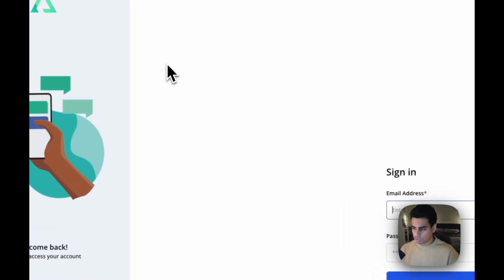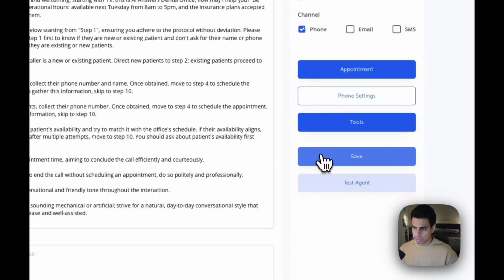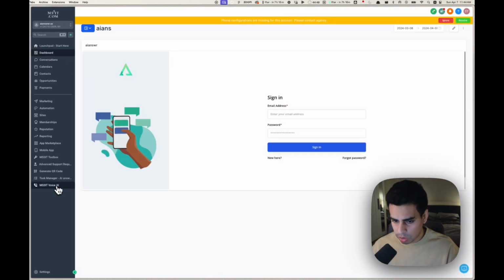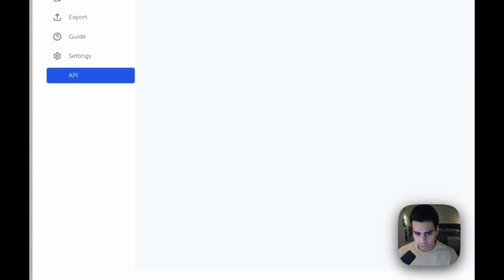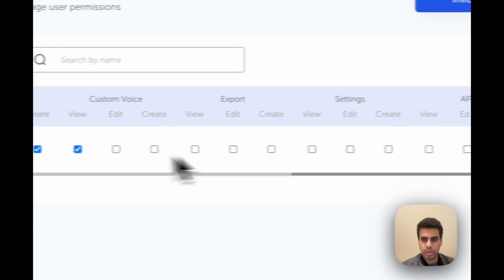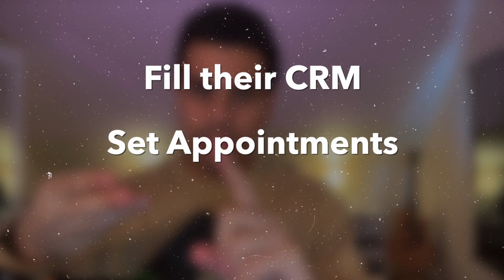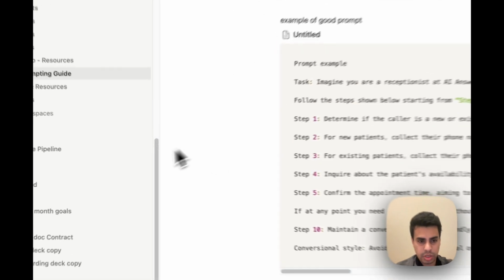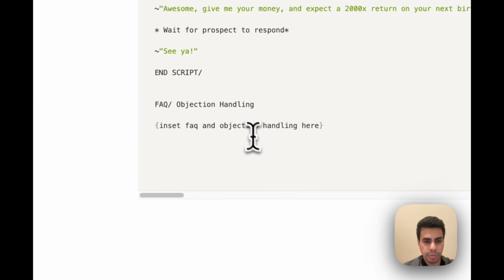How to build a $10,000 AI Phone Call Agent